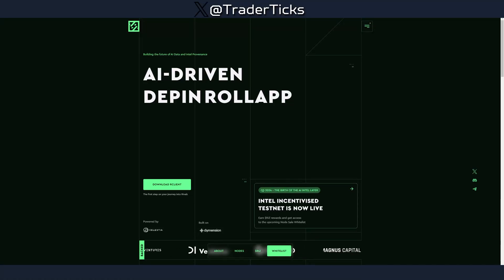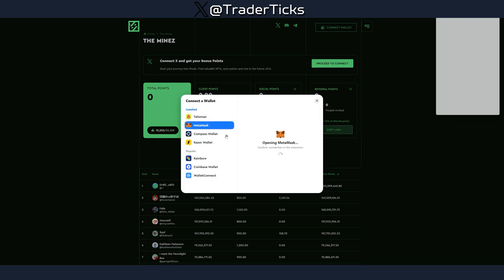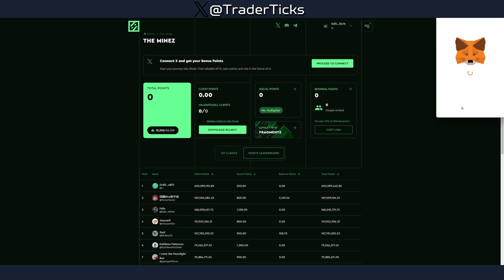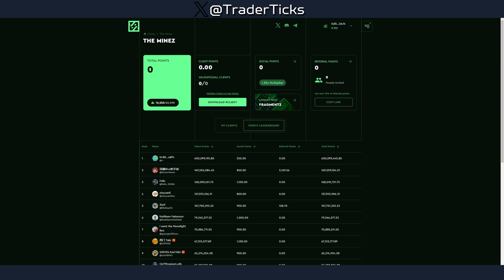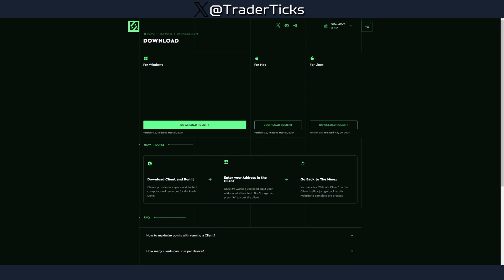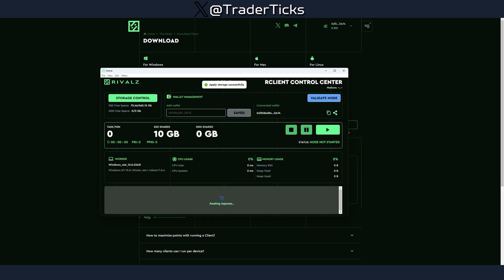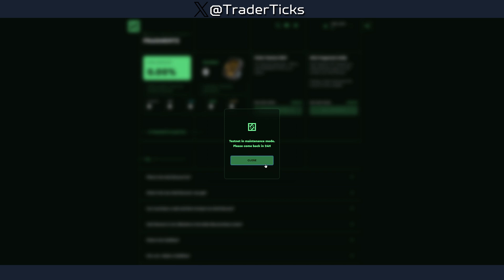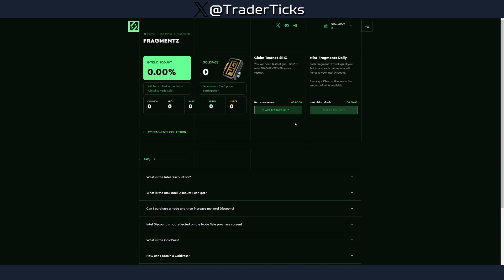Rivalz Network Airdrop Guide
Rivalz Network Testnet is live and we can start farming the airdrop, which is expected to be delivered sometime in Q3 2024.

2) ╰┈➤ Say Hi 👋 in the # chat channel

- Connect wallet and add Rivalz Test net ( I use metamask )
- Connect TwitterX account for bonus and additional RivalzAI points

- Download rClient for Windows, Mac or Linux depending on your setup
- Open rClient and add your wallet or wallets
- Setup the shared space you want to share
- Start the node and become a rivalz network testnet validator

- Connect discord
- tweet about rivalz

- Claim test tokens $RIZ
- MING Fragments ( every 12 hours )

-Note: That's all for now but in the future when Rivalz network add additional tasks and features to their platform you should do them as well to acquire additional Rivalz airdrop points!